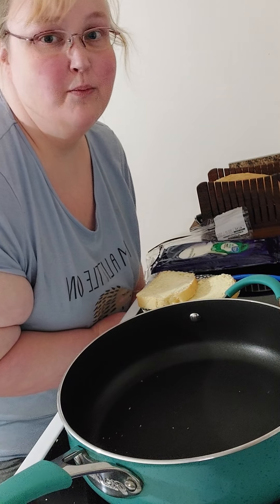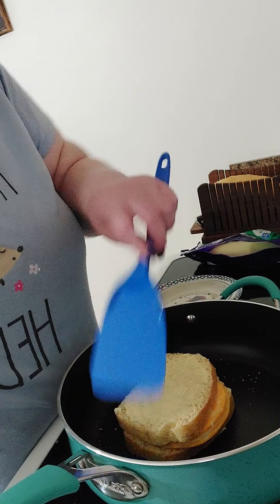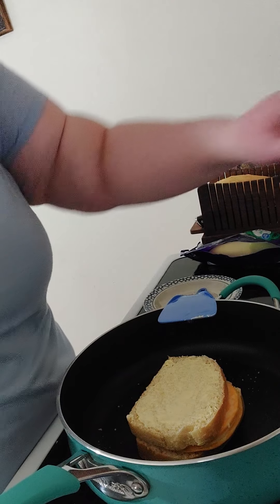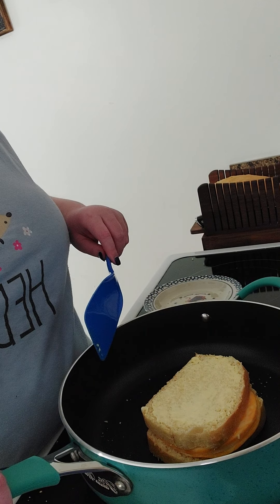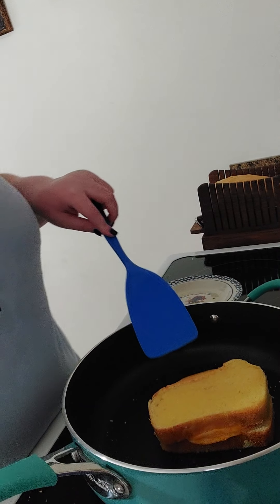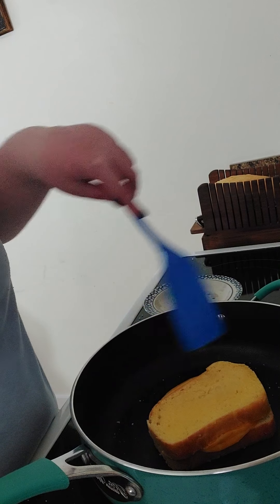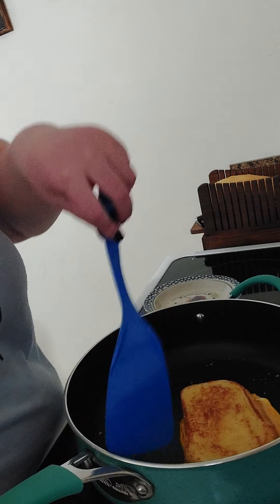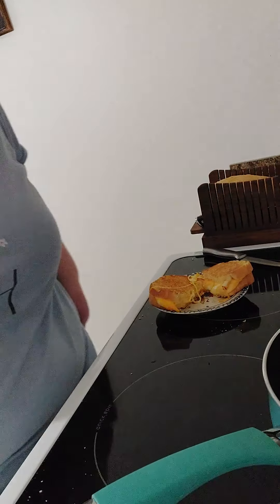Making grilled cheese with multiple types of cheese